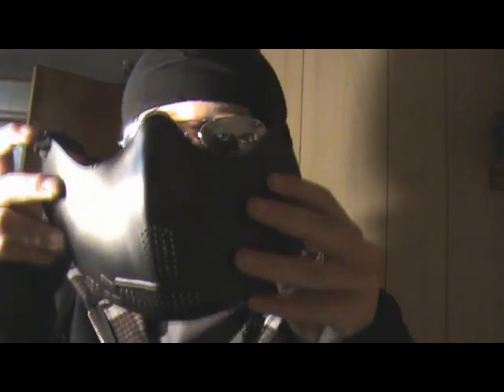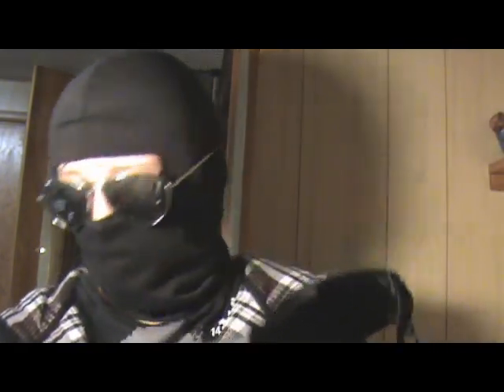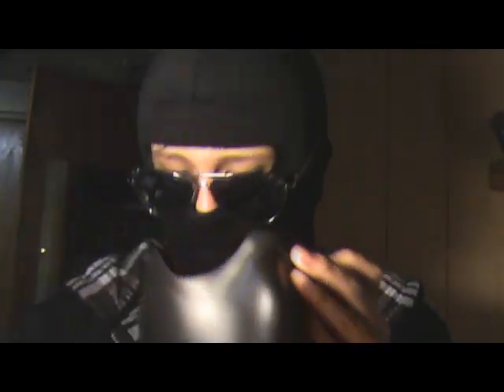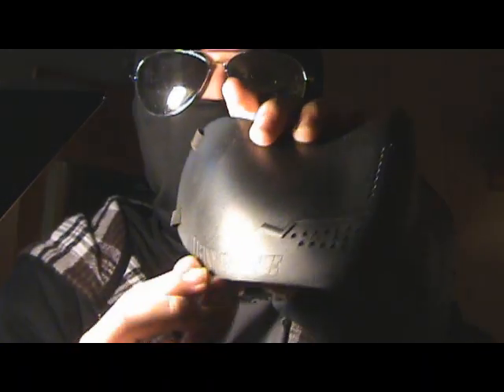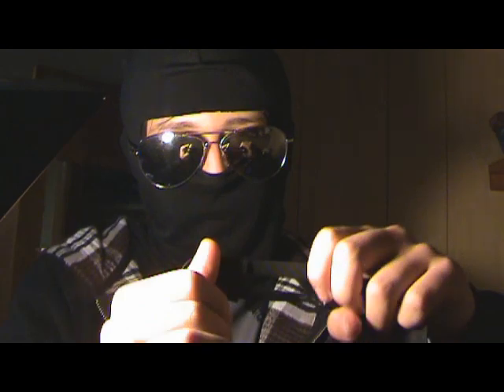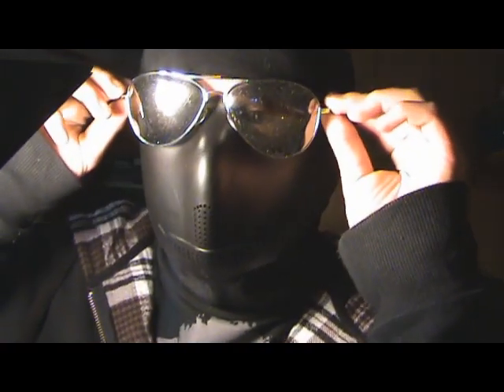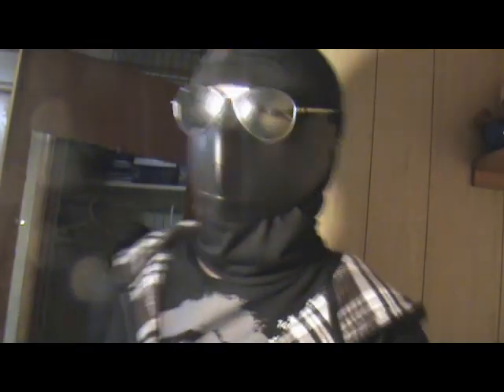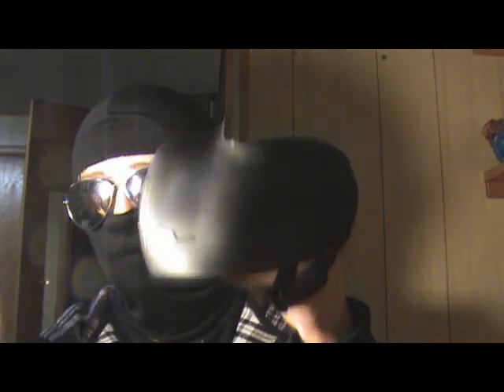HAKKATSU IRONFACE MASK REVIEW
Hey guys this is my review on the Hakkatsu ironface mask! enjoy!